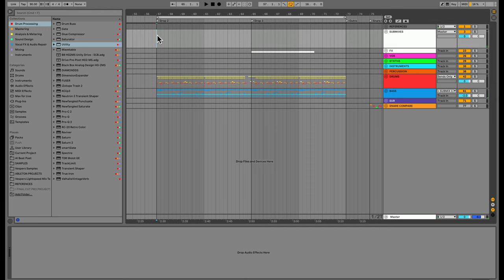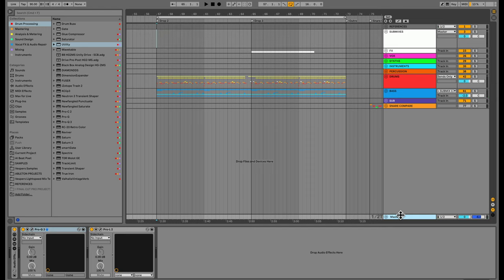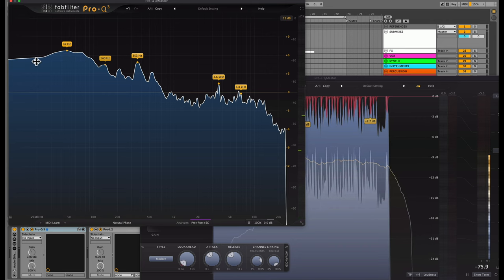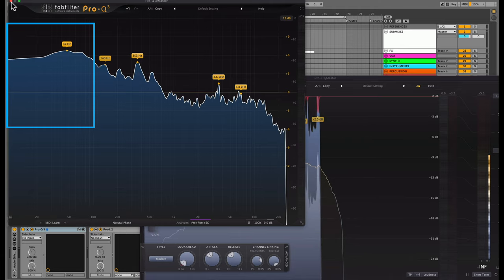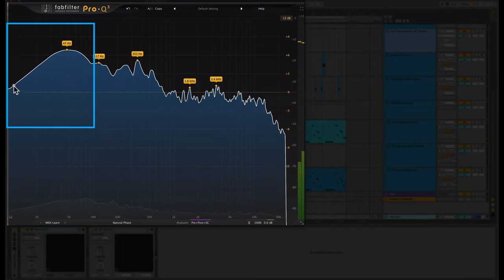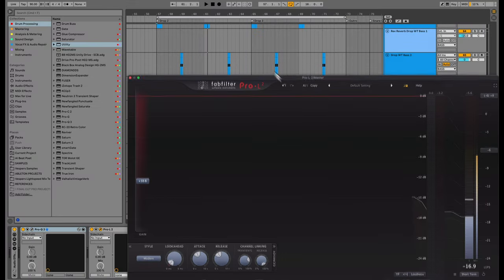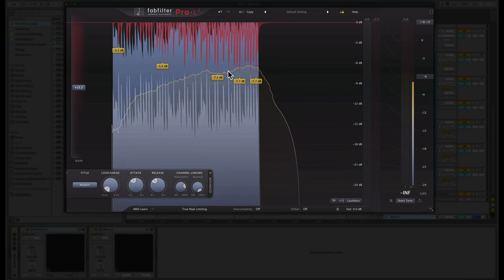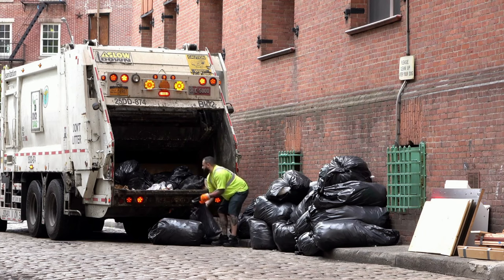The Mastering STRESS TEST...Try THIS! ✅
Are you one of the folks out there who's never tried to master their own music?  Or has and cringed?
The big problem here is a lack of awareness of the mastering process and what it's capable of.
I think people are scared of trying to master their own music and the perception is that it's so complicated they don't even try.
For that reason, I'm starting to publish my full mastering sessions as videos.  I peel back the veil and let you see the entire process.  Check the card and link below this video to see my mastering sessions.
I didn't always master music for a living, but, pretty early on I started to try my hand at doing my own test masters.
As soon as I started making test masters of my own music, my mixing skills took a huge level up.
Why?  Because as soon as you run your mix into a limiter, it'll shine a bit spotlight on a ton of errors in your mix.
So even if you don't want to master your own music, try this.  Take your mix, run it into a limiter and increase the gain into the limiter until you reach the same loudness level as your reference track.
Then A/B back and forth.  Does your master sound like a piece of hot garbage in contrast?  Then go back to the mix.
What do you do in the mix?  What's the problem?  Watch THIS video on the biggest mistake in mixing.

0:00 Are You Scared of Mastering Your Music?
1:04 How I Got Better at Mixing in 2 Minutes
1:50 My Bad, Cringey Mix
2:12 The Mastering Stress Test Technique
3:45 What’s Wrong with This Mix?
4:58 The Muddy Mix, Fixed
6:23 Garbage Loudness!  Don’t Do This with Your Limiter.
7:51 I Tried to Make a Short Video :/
8:08 What to Watch Next

Warp Academy empowers artists to reach their full potential, create exceptional music, and live their passion.  We’re a global, online collective that includes music producers, audio engineers, label owners, sound designers, festival organizers, booking agents, managers, leading audio brands and more.

We hook you up with all the education, tools, and connections you need to create professional-quality music and launch a successful career.  You can learn almost any topic by searching our library of hundreds of free tutorial videos and production tools.  Join us.  We’re stoked to meet you!